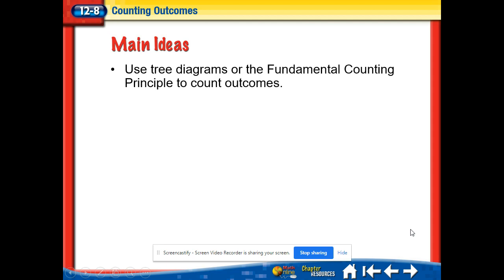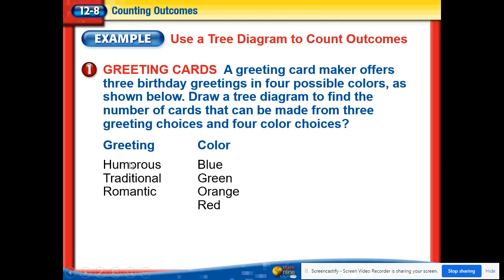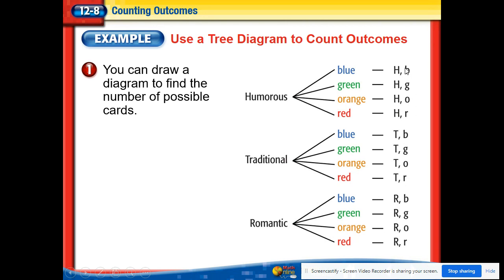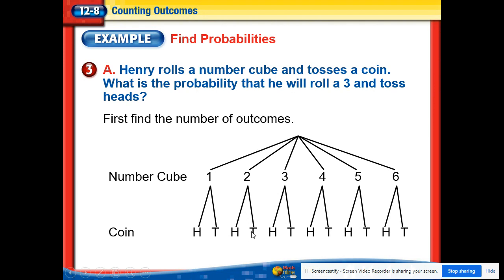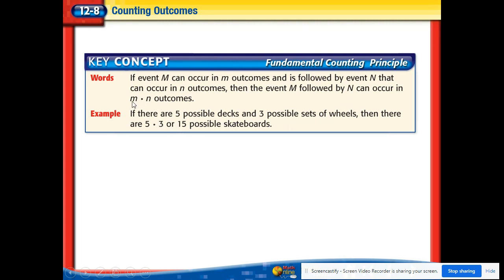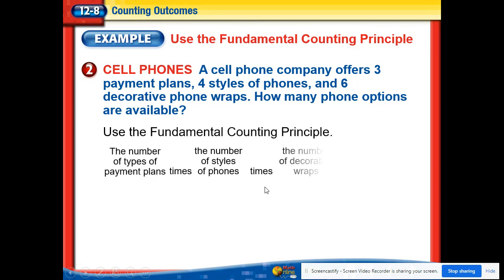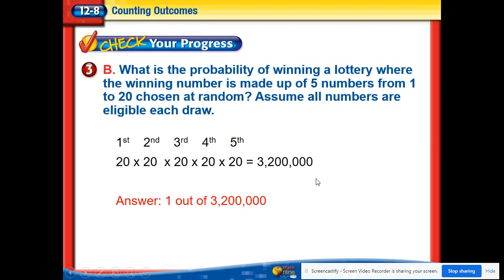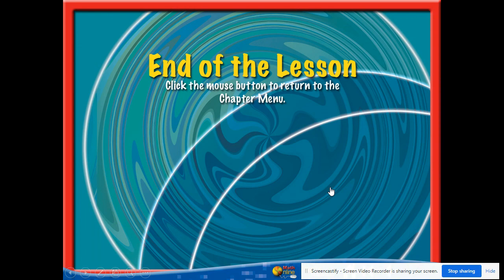Counting Outcomes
Tree diagram and Fundamental Counting Principle